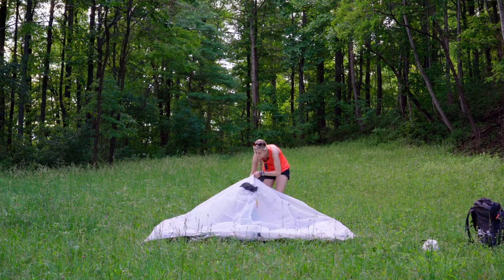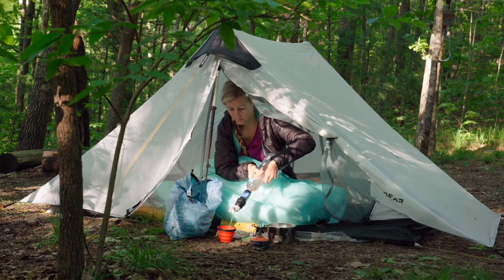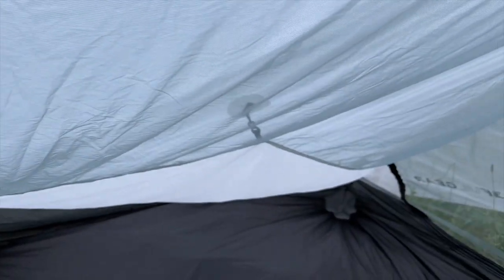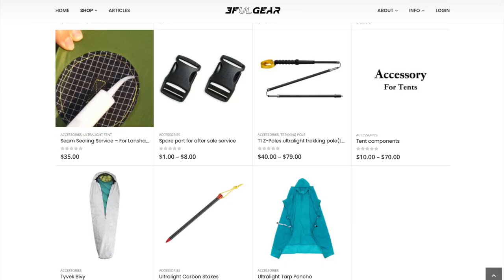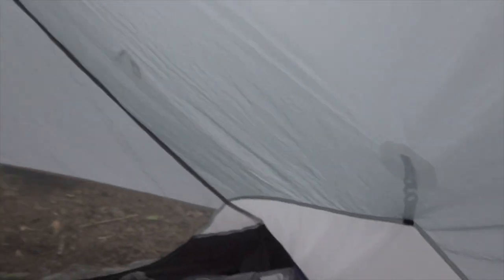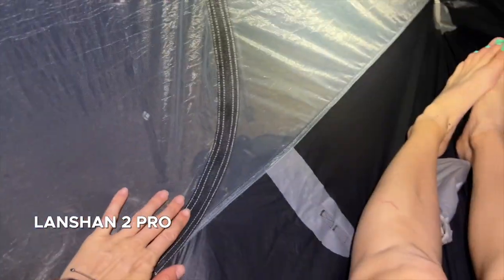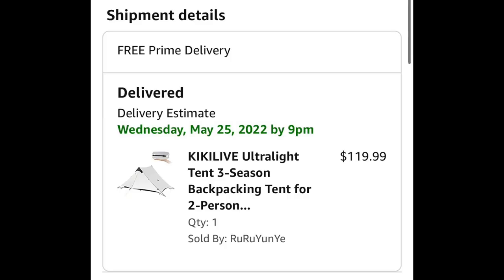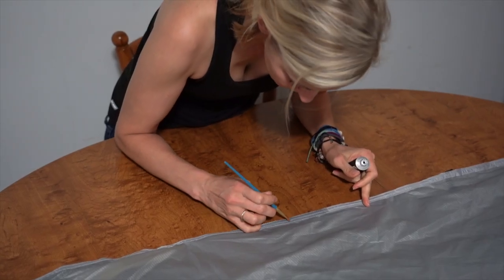Which Budget Tent Is Better For You? Lanshan 2 vs Lanshan 2 Pro - More Weight vs More $$$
00:00 Hey Y'all
00:12 Double Wall vs Single Wall
01:17 Materials
02:52 Lanshan 2 Advantages
06:19 Lanshan 2 Pro Advantages
07:42 What I Would Change On These Tents
09:58 Price And Weight
12:11 Final Thoughts

🏕Lanshan 2
🏕Lanshan 2 Pro